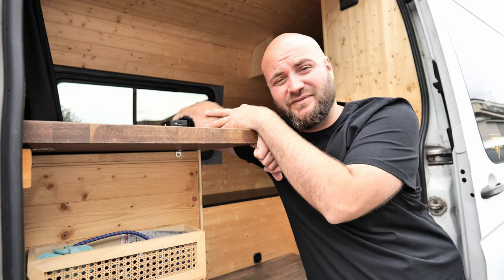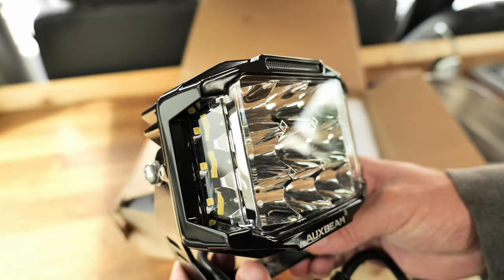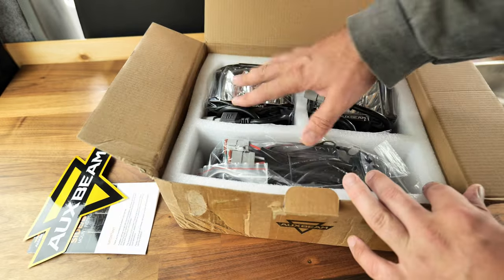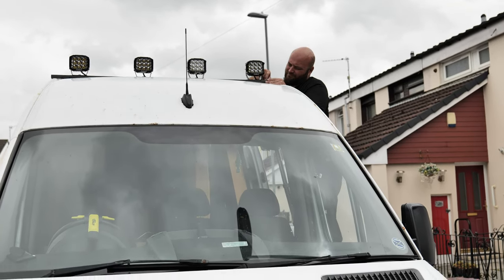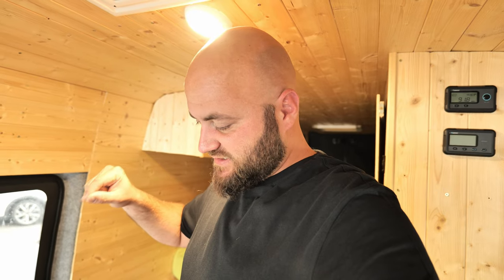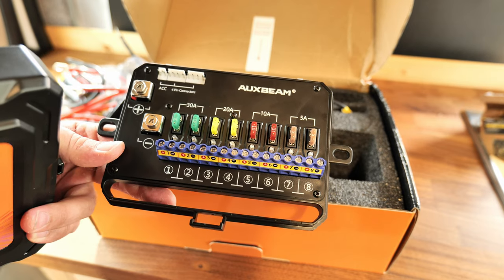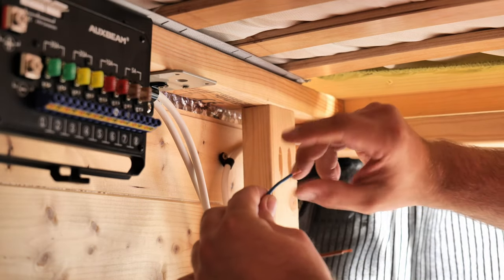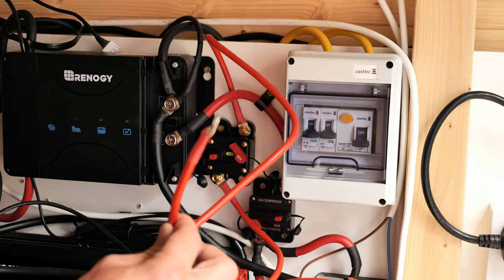AUXBEAM 5" POD Lights & Dual Switch Panel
I have teamed up with AUXBEAM to light up my van.
I will be mounting 2 sets of POD lights:
5 INCH 168W 16440LM COMBO BEAM SIDE SHOOTER LED POD LIGHTS WITH AMBER DRL:
And also the:
RA80 X2 RGB SWITCH PANEL, TOGGLE/ MOMENTARY/ PULSED MODE SUPPORTED（WITHOUT APP:
The 5 inch side shooters are just amazing. The built quality is just incredible, they are full metal and the light output  is insane.
Initially I wanted to mount 2 on the front and 2 on the back, but after I have received them it was pretty well clear that they will look better on the roof rack.

The Auxbeam RA80 X2 switch panels are a great addition to every campervan. It is really easy to mount, everything is simple and easy to use, there is no way to go wrong with it. Can suit everyone looking for a control switch panel.